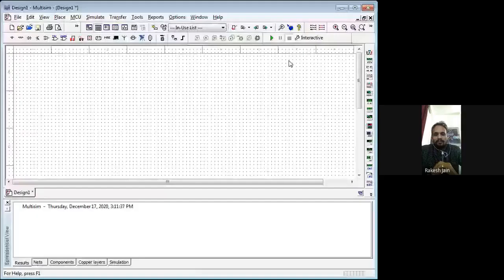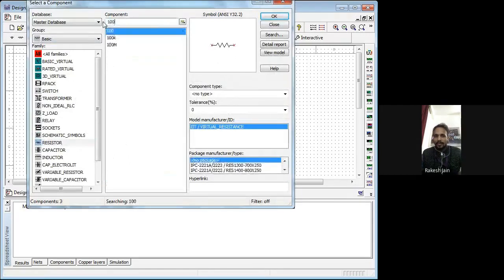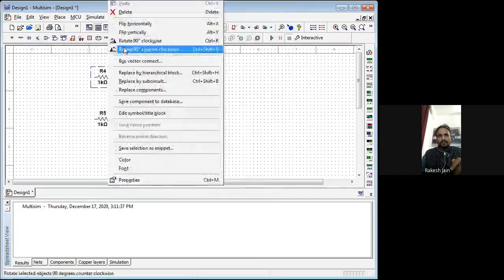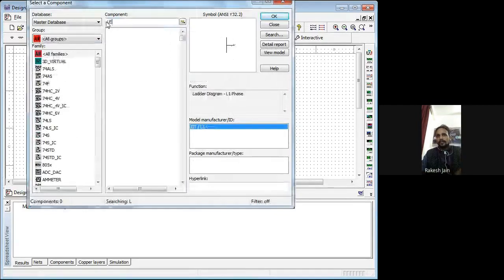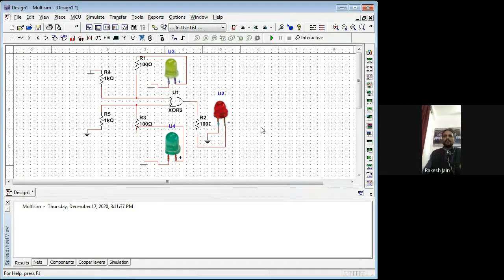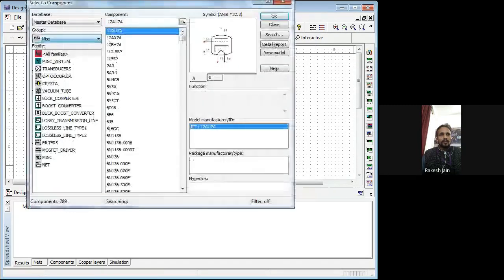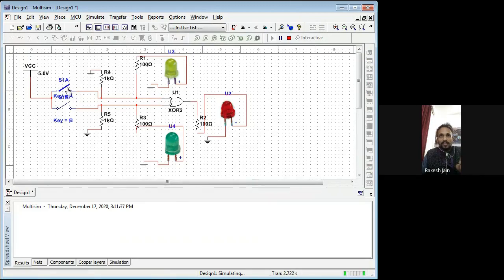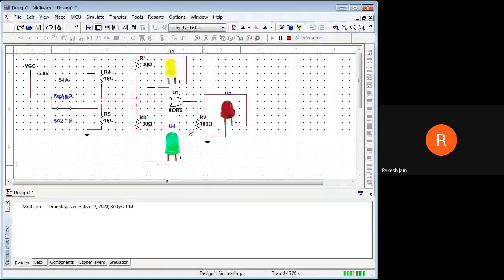XOR GATE TRUTH TABLE VERIFICATION ON MULTISIM RAKESH JAIN